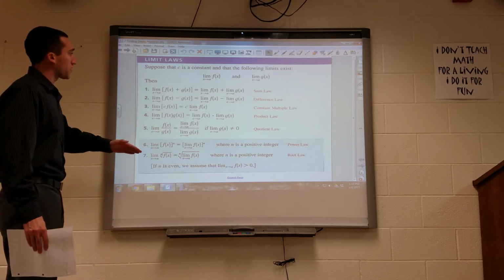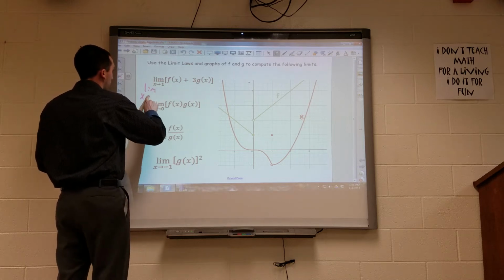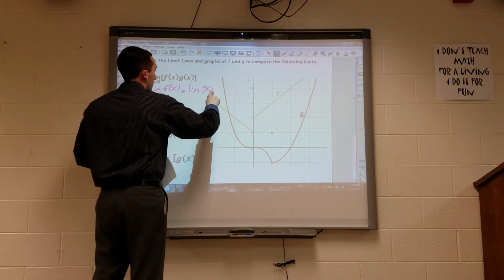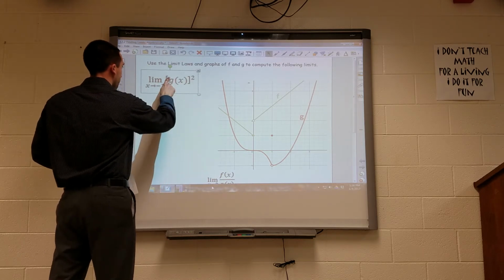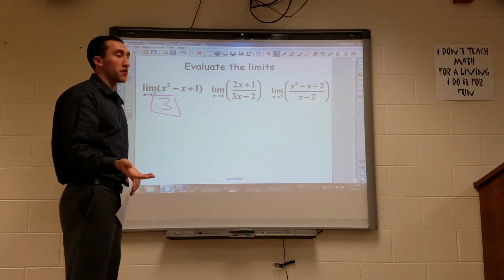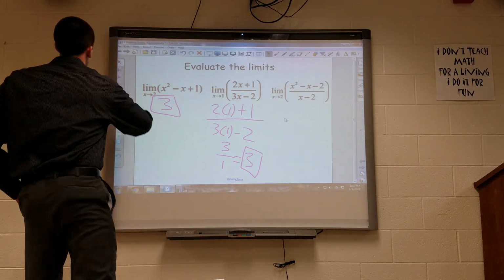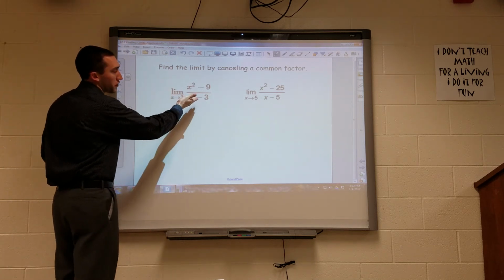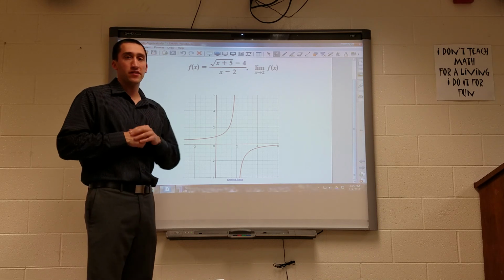Finding Limits Algebraically 12.2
Here we describe finding limits algebraically. This includes the limit laws and how to use them.